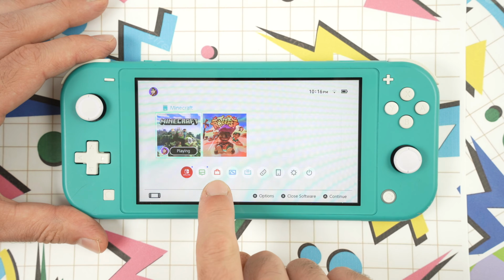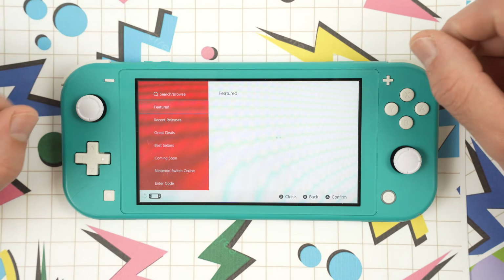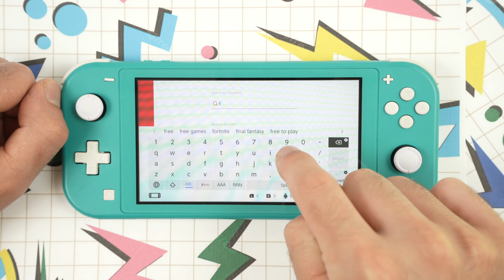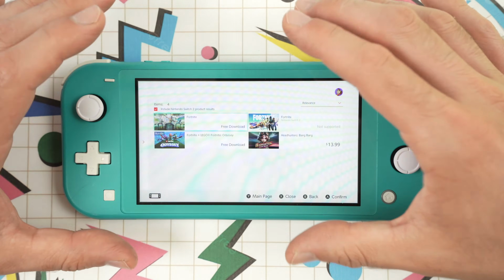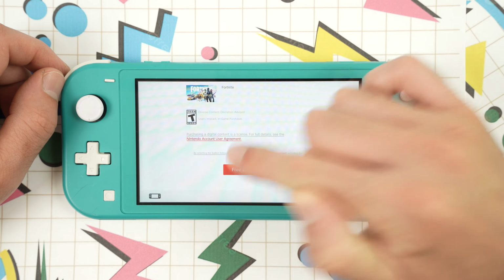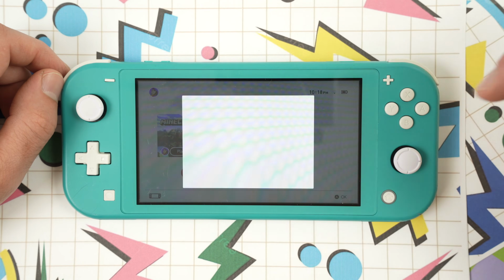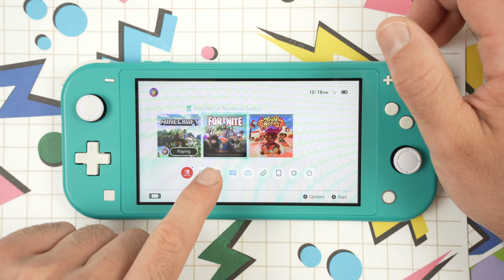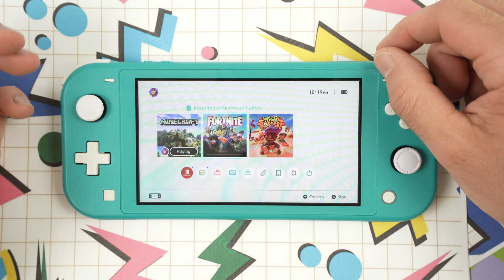How to Get Fortnite on the Nintendo Switch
In this video I will show you step by step how to download and install Fortnite on the Nintendo Switch

Switch Accessories
►128GB microSDXC Card
►Nintendo Switch AC Adapter
►Nintendo Original Switch HDMI Cable
►Switch Case and Tempered Glass Screen Protector
►Gaming Headset for PC, Ps5, Switch

►Nintendo Switch Lite (same as mine)
►Switch Lite Accessories Bundle
►Nintendo Switch Neon Blue and Neon Red

My Favorite Switch Games:
►Mario Kart 8 Deluxe
►Super Mario Party Jamboree
►Sonic Racing: CrossWorlds